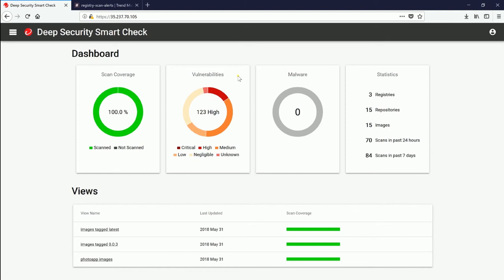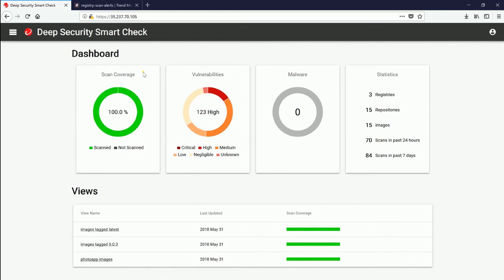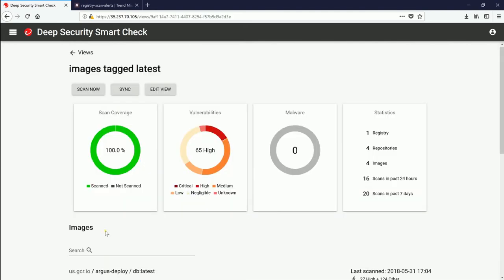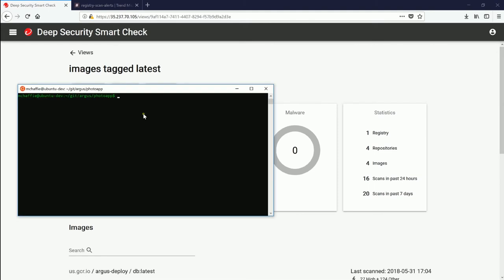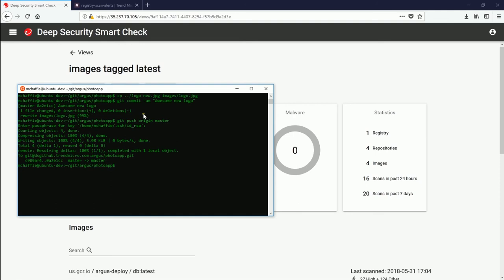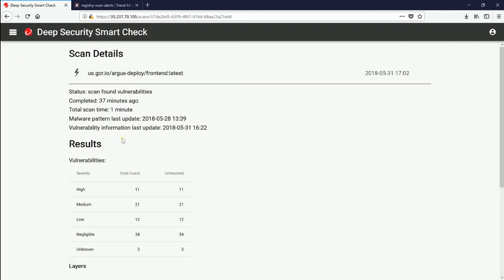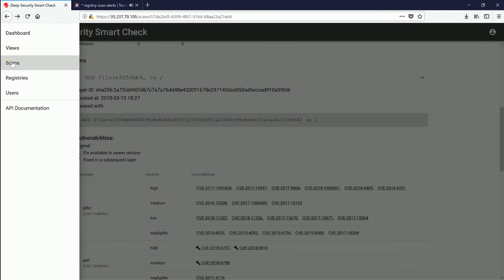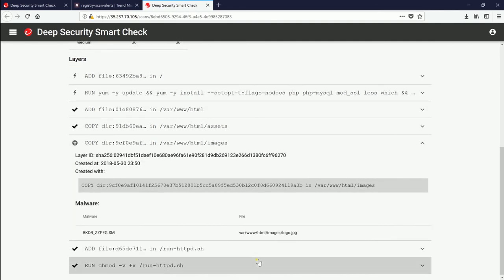Demo: Deep Security Smart Check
Learn about Deep Security Smart Check for more details.